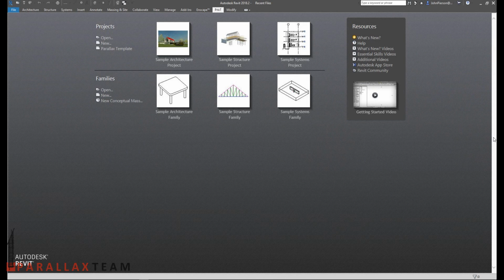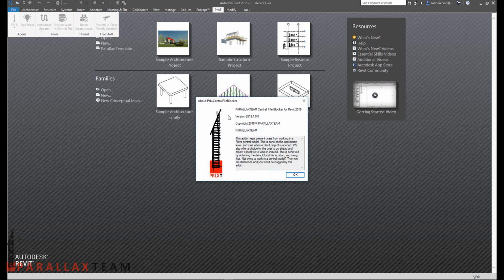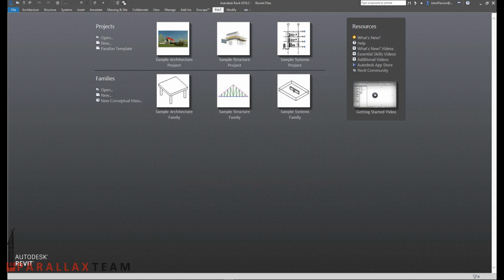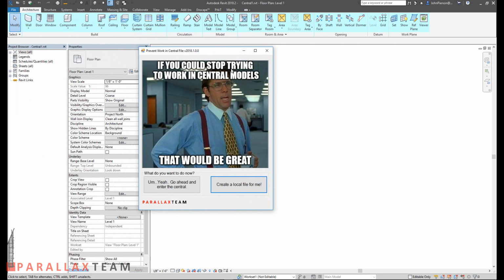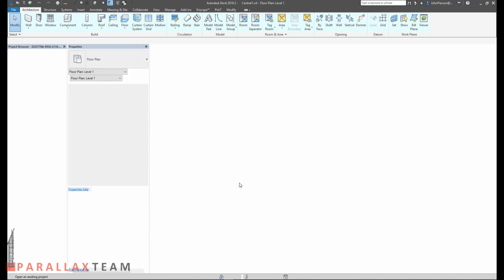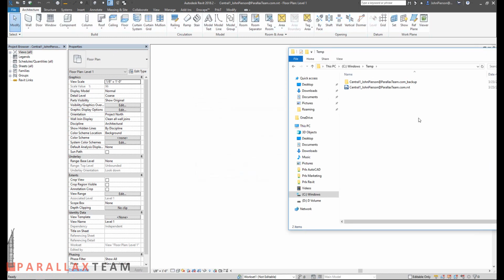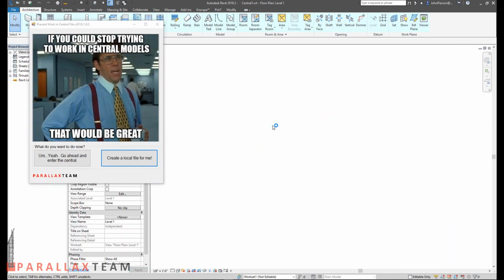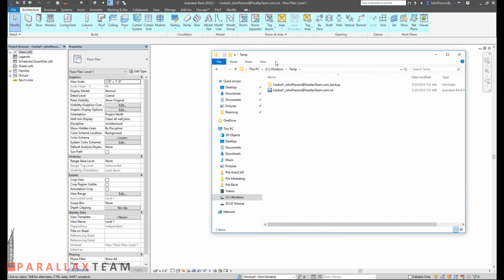Parallax Central File Blocker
This is a video to demonstrate the new Parallax Central File Blocker Addin for Revit.